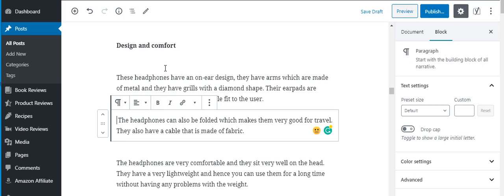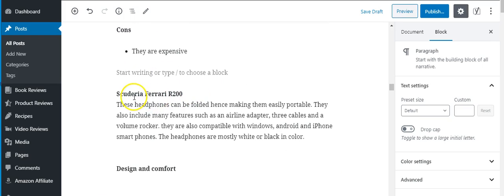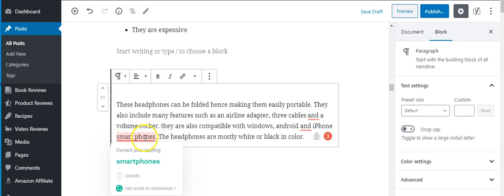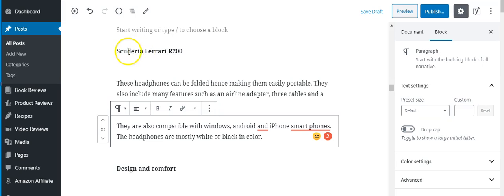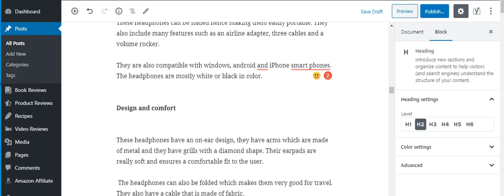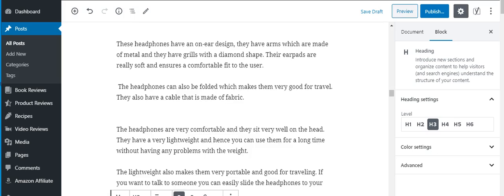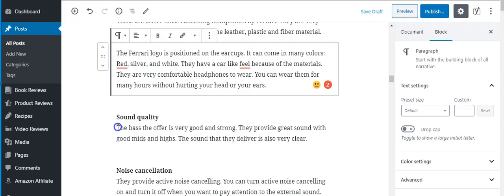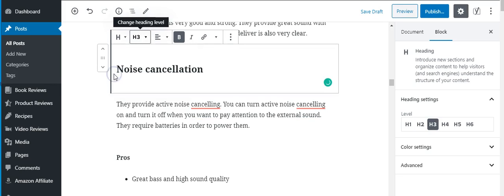How To Format A Blog Post In WordPress Adding Heading Tags And Paragraphs In Wordpress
How to format your blog post inside Wordpress and learn how you can add head tags, paragraphs so that your blog posts do not look cluttered.